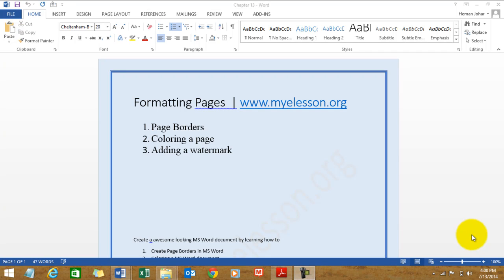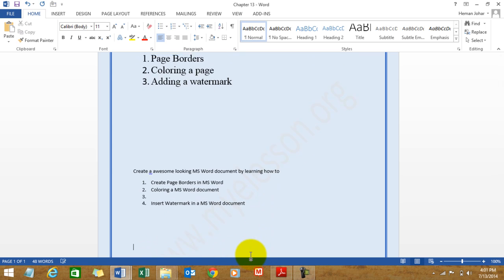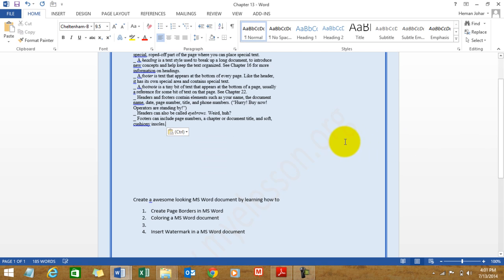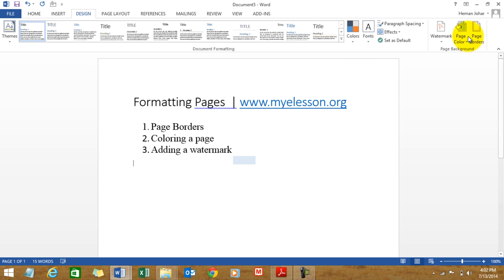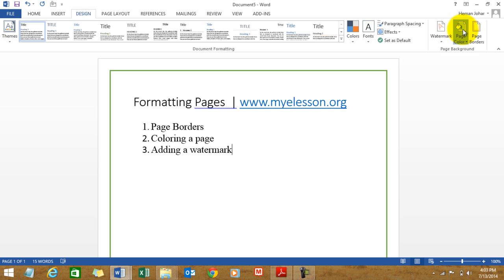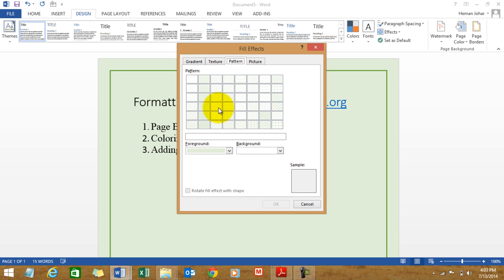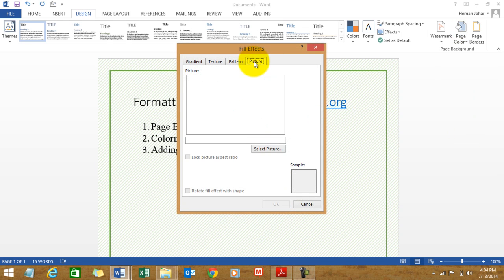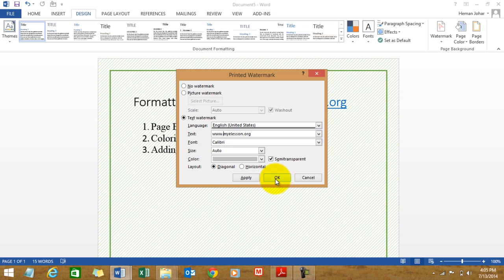MS Word Page Formatting Chapter 13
Create a awesome looking MS Word document by learning how to
1. Create Page Borders in MS Word
2. Coloring a MS Word document
3. Insert Watermark in a MS Word document